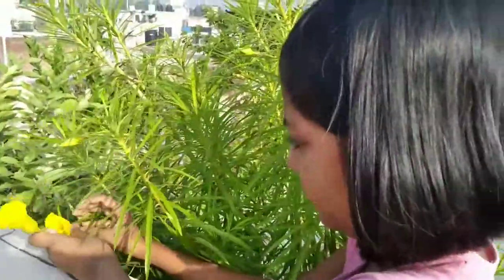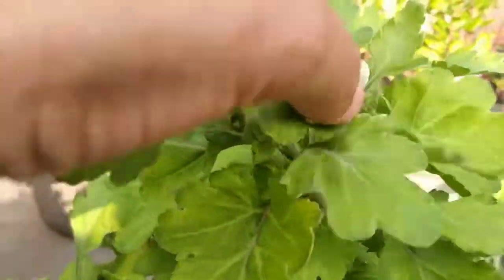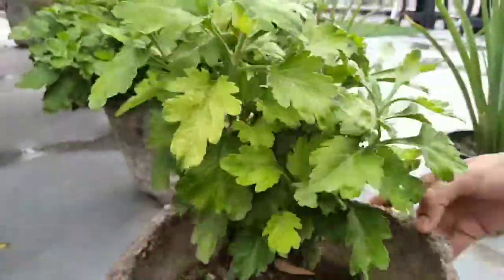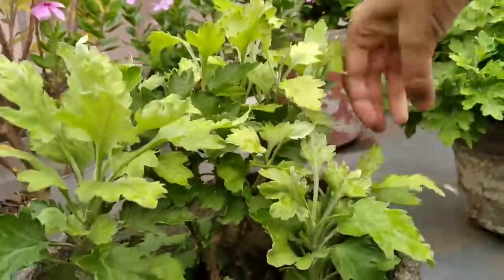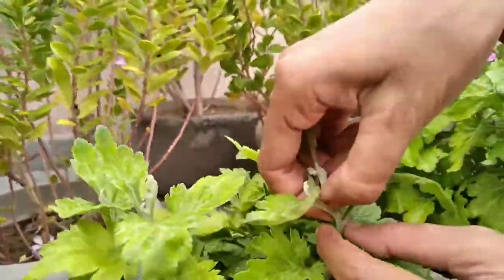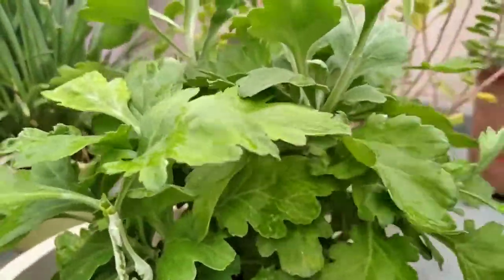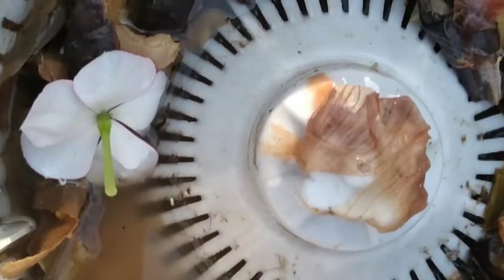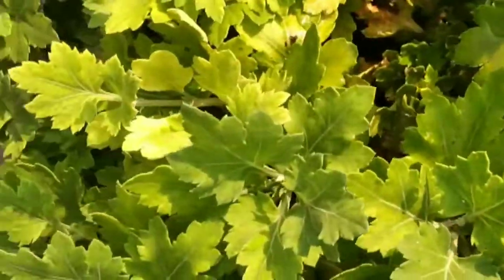Mums plant care in growing season |How to care mums plant in pot | Fertilizer for mums plant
This video is all about gardening.Today I share care of mums plant in gtowing season.I hope you will enjoy it.